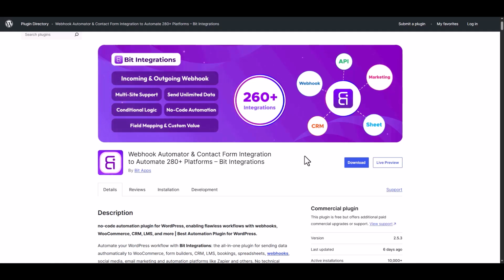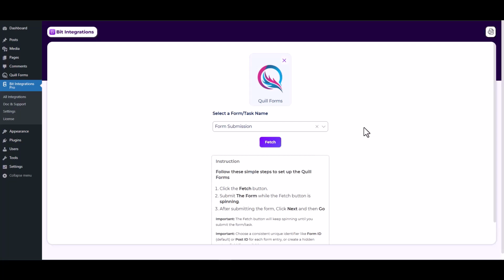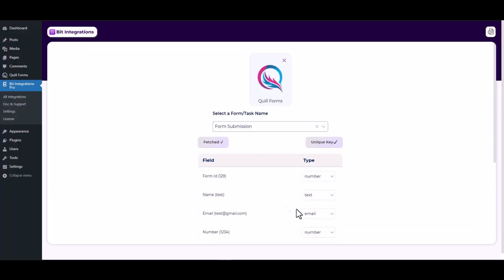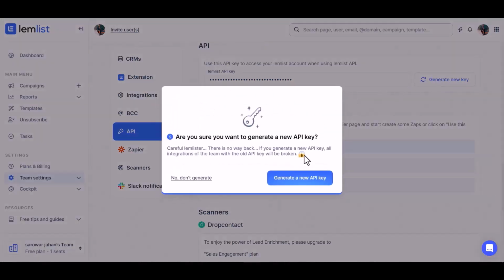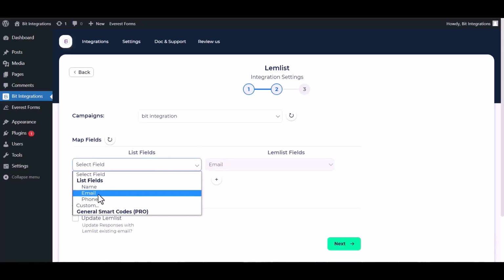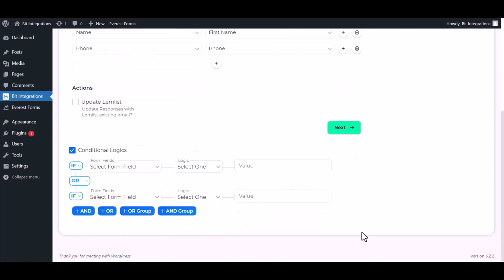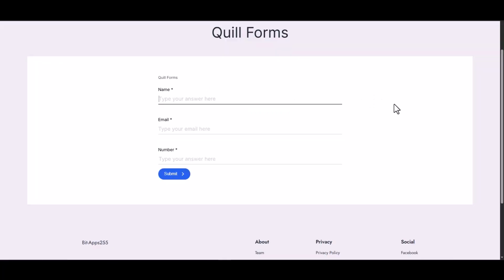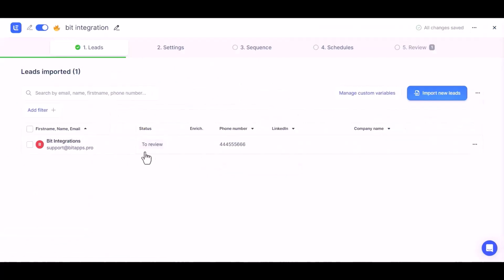How to Connect Quill Forms to Lemlist Using Bit Integrations | Step-by-Step Tutorial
In this video, I’ll guide you through the process of integrating Quill Forms with Lemlist using the Bit Integrations plugin. This integration will allow you to automatically send form submissions directly to your Lemlist campaigns for seamless email outreach automation.

What You’ll Learn in This Video:
How to set up Quill Forms as a trigger in Bit Integrations
How to retrieve and send form data to Lemlist
Generating and using the Lemlist API token for authorization
Mapping form fields to your Lemlist campaign
Using conditional logic for more advanced workflows
Verifying the data in Lemlist after submitting the form

Timestamps:
(0:00) Introduction to connecting Quill Forms with Lemlist using Bit Integrations
(0:05) Opening the Bit Integration Dashboard and creating a new integration
(0:13) Selecting Quill Forms as the trigger and fetching form data
(0:42) Setting Lemlist as the action
(0:53) Generating the Lemlist API token and authorizing the connection
(1:09) Completing the setup and mapping fields
(1:24) Using conditional logic for more control
(1:38) Saving the integration and testing it
(2:03) Submitting the form and verifying the data in Lemlist